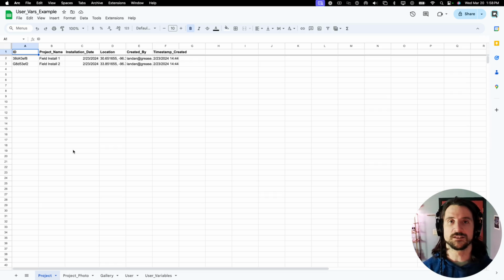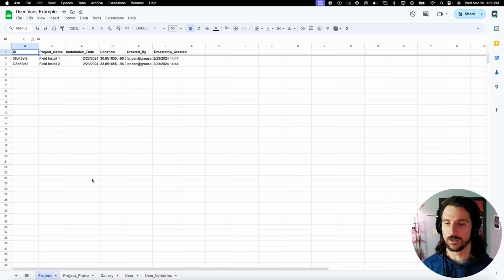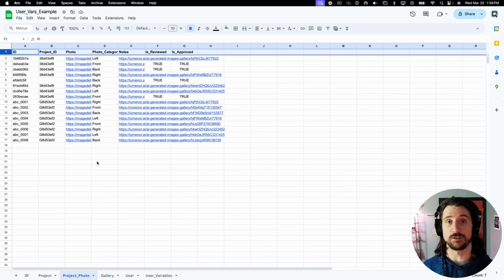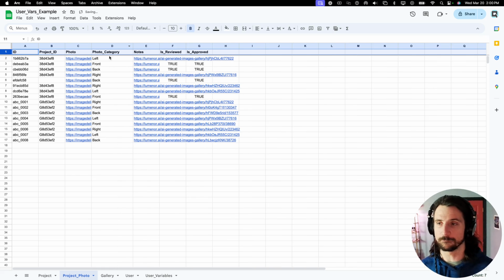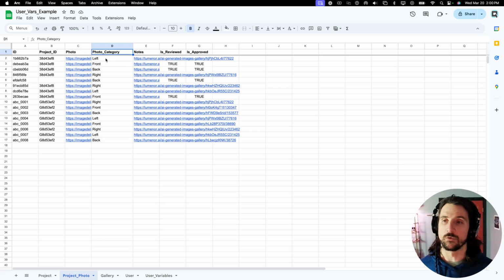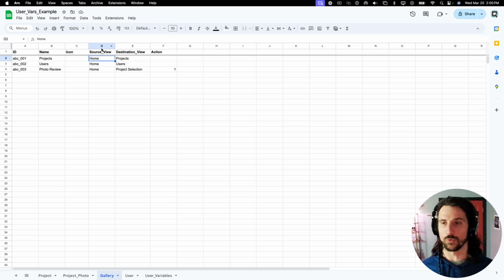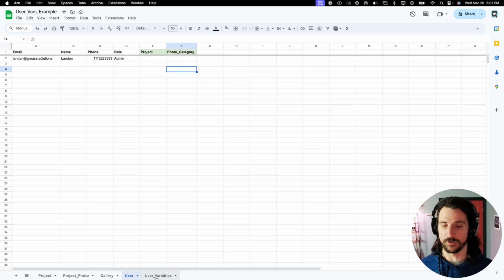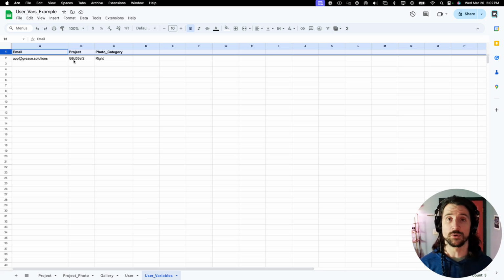User Based Logic: Data Architecture Overview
In this video Landan Quartemont (Google Developer Expert) walks through user based logic in this data architecture overview video. Join Landan during his Office Hours every Wednesday at 11:00 AM CT.